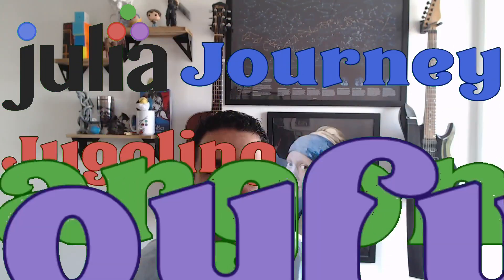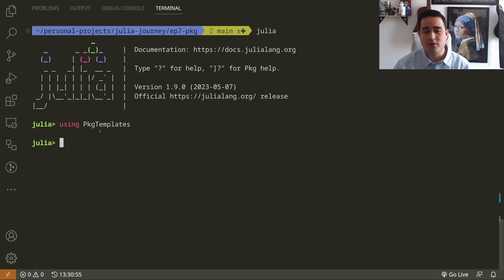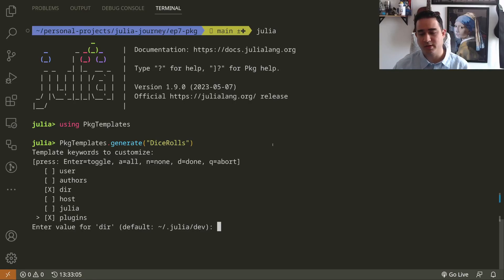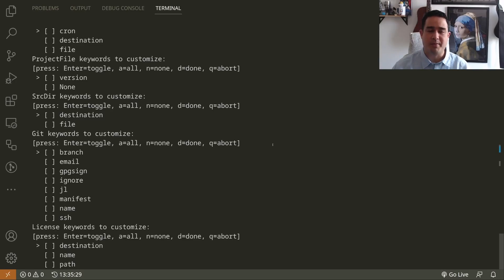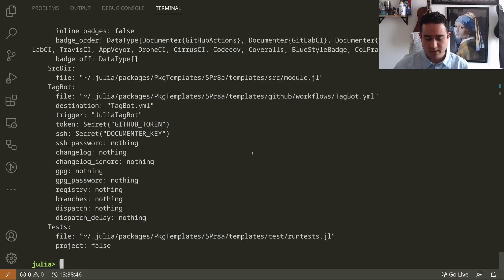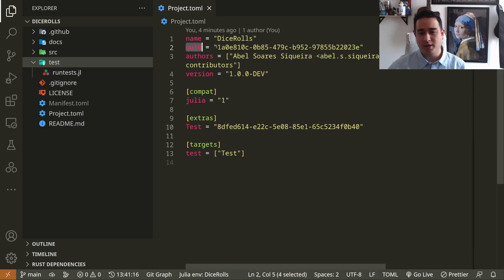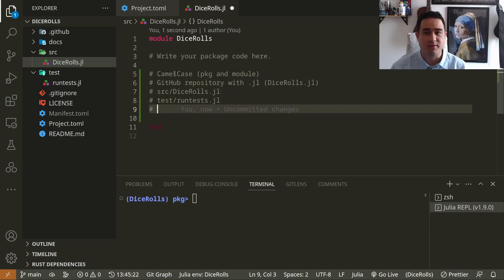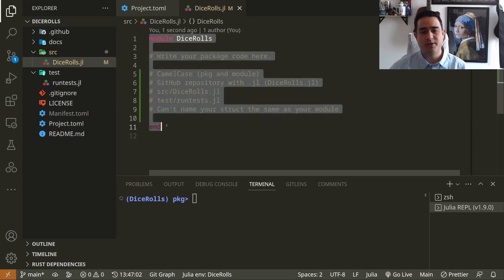Creating a Julia Pkg with PkgTemplates.jl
We can create a Julia package in a few easy steps, but to really kickstart a good package, we should use PkgTemplates.jl. It provides the skeleton of what your package needs to go live quickly.

0:00 Introduction
0:55 Install and run PkgTemplates
5:45 Opening the package on VSCode
6:00 Project.toml
8:10 src folder and guidelines for package name
10:10 test folder and runtests.jl
10:30 end